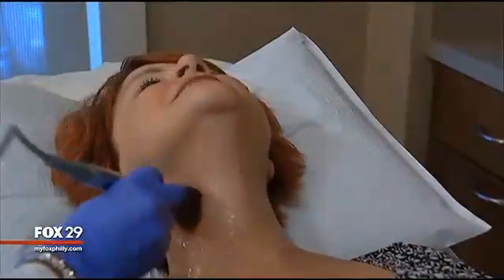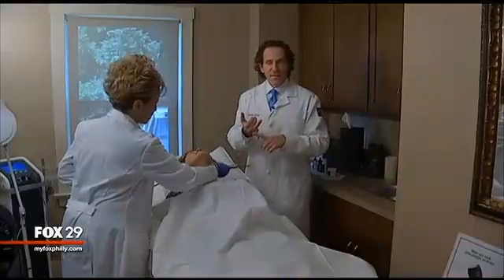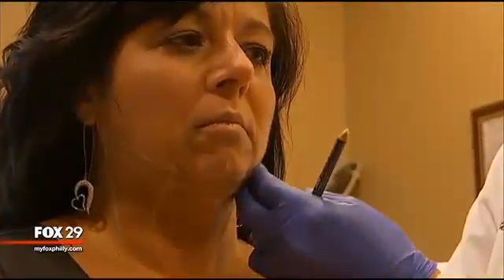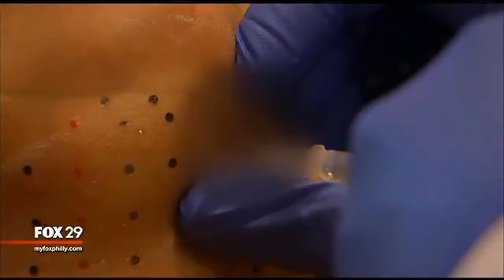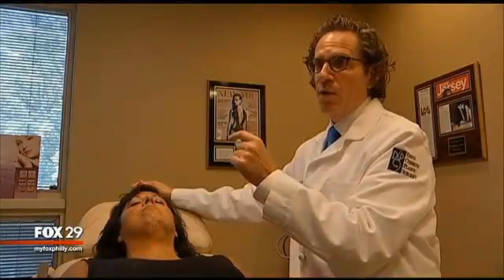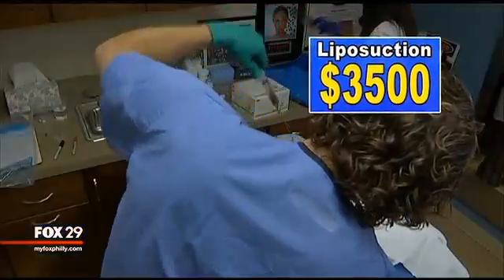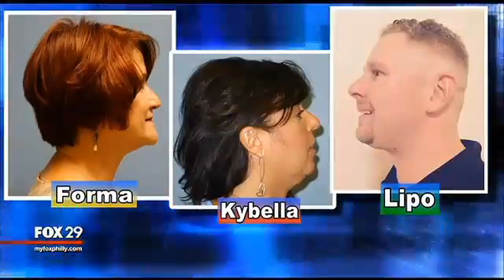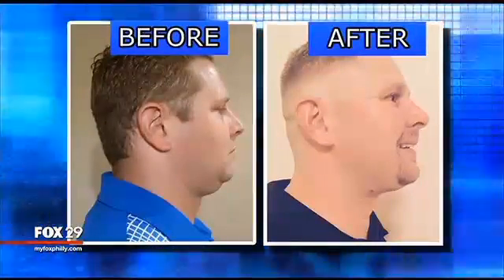Dr. Steven Davis on Fox29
Three double chin erasing techniques